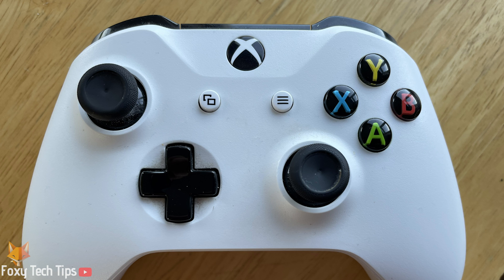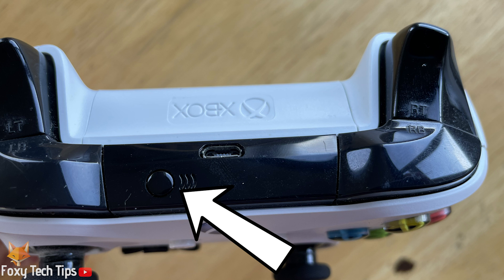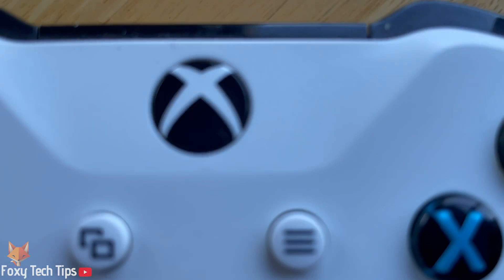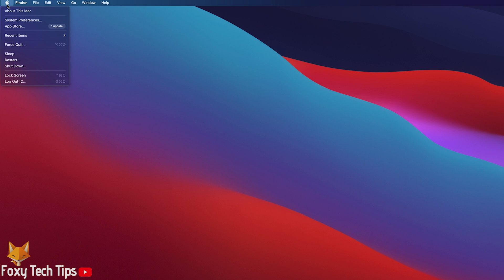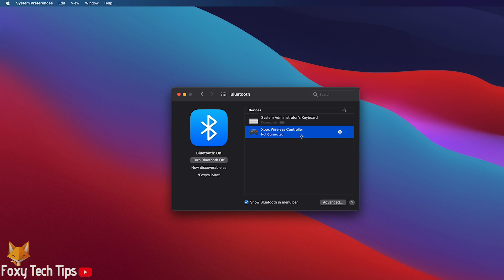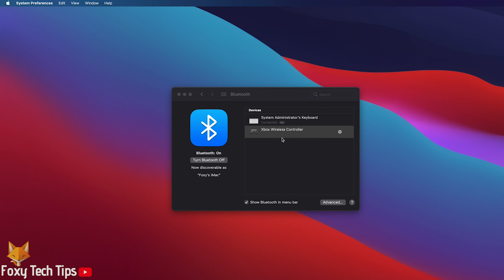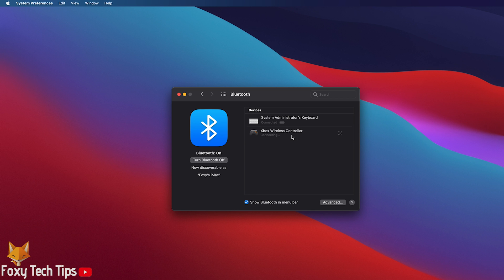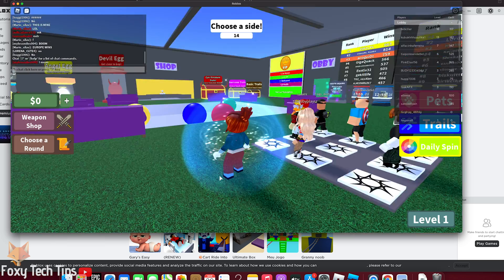How To Connect Xbox Controller To Mac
Easy to follow tutorial on connecting a wireless Xbox recorder to a Mac or Macbook. When your controller is set up on your mac you can use it to play games. Learn how to connect Xbox controller to Mac now!

Steps:

- Start by turning on your Xbox controller by holding down the guide button until it lights up.

- Next, put your controller into syncing mode by holding down the sync button for a couple of seconds until the guide button starts flashing. Once its flashing its in sync mode and you can now connect to it with your Mac.

- On your mac, click the apple logo button at the top left of the screen.

- Select system preferences.

- In system preferences, select ‘bluetooth’.

- Under ‘devices’, your xbox controller should be listed here.

- Click the connect button. If you don't see the connect button, double click the controller and then click connect when it appears in a second.

- Your xbox controller will now be connected to your mac, you can tell that it has worked if your controller guide button is a solid light and not flashing anymore.

- You can now use your controller to play games on your Mac.